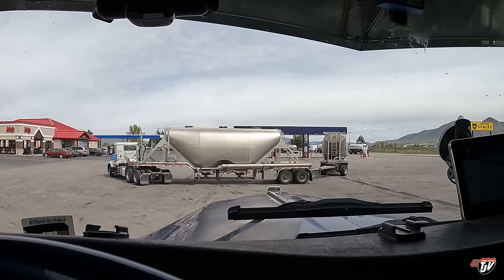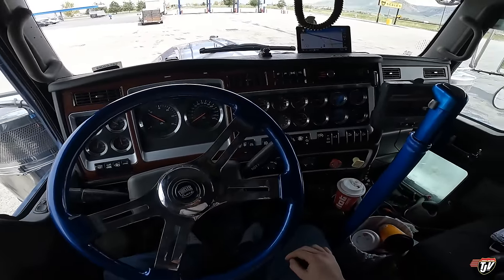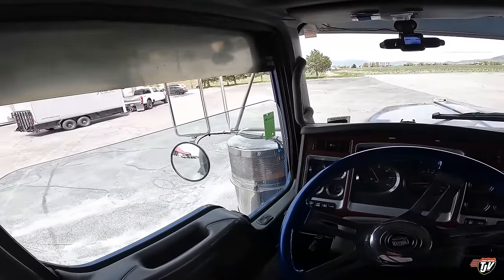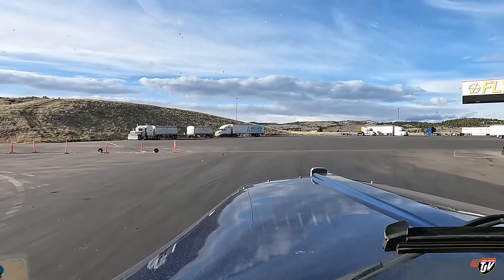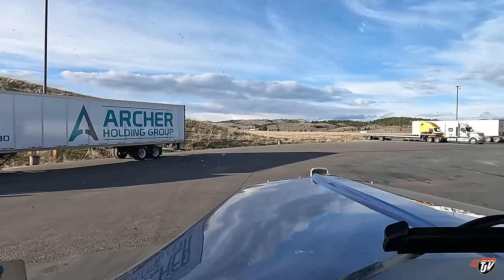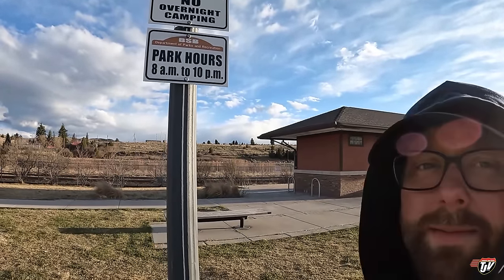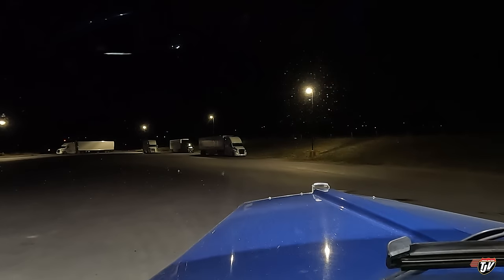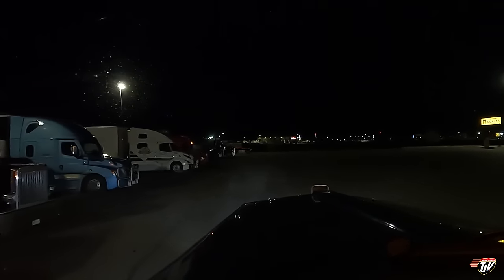GOING INTO THE ROCKIES | My Trucking Life | Vlog #3066